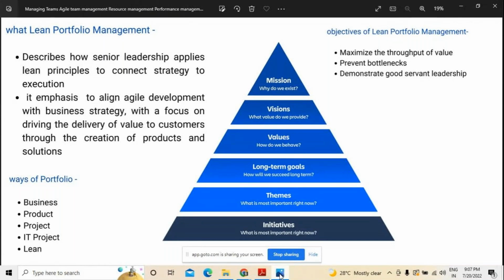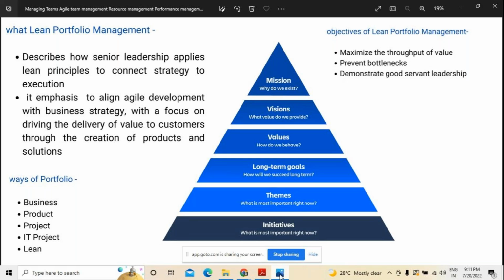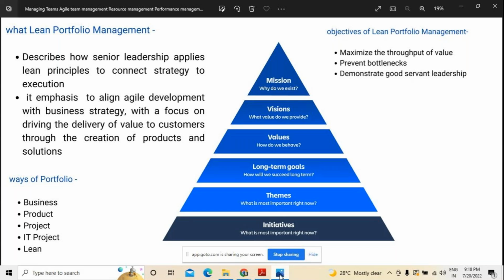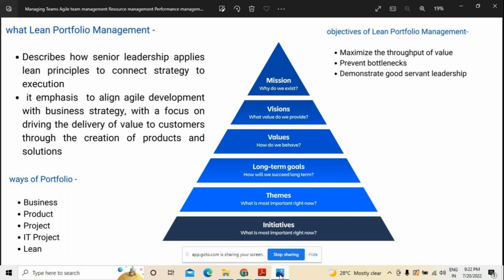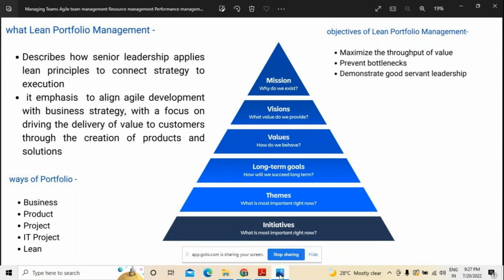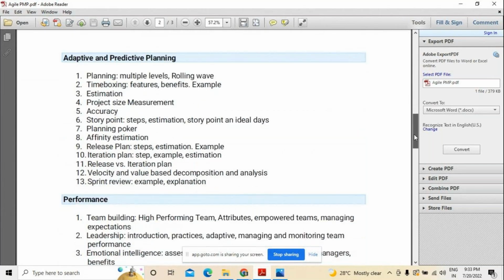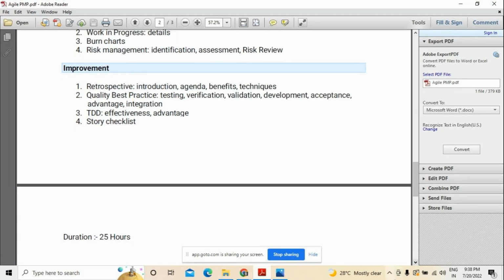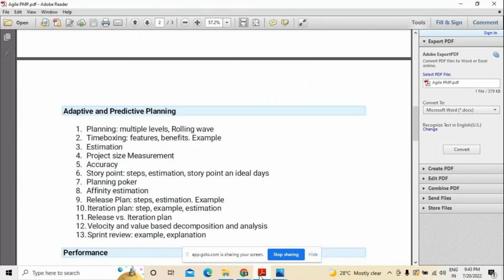Agile PMP | Lean Portfolio Management